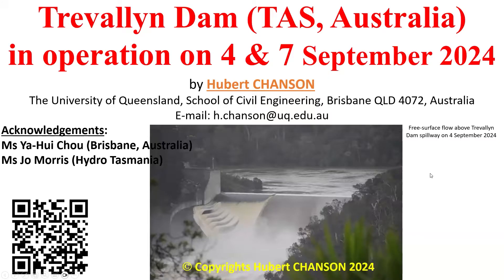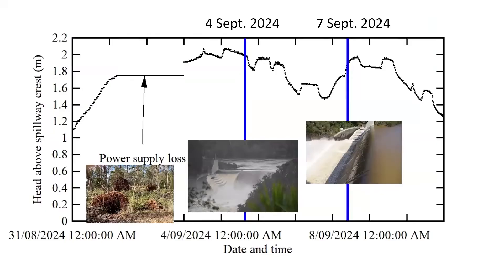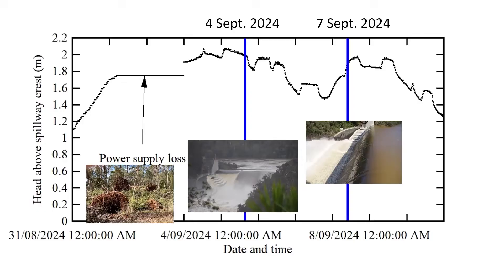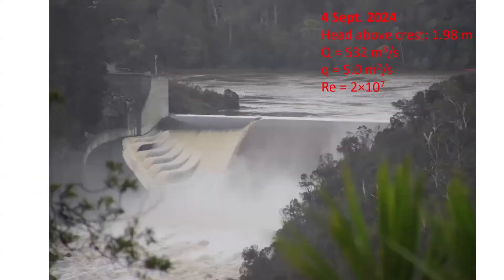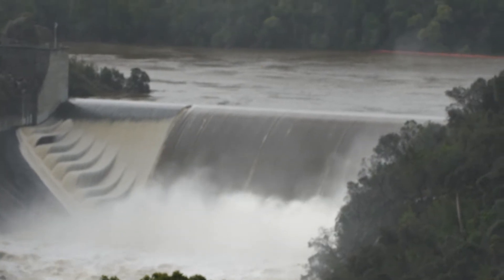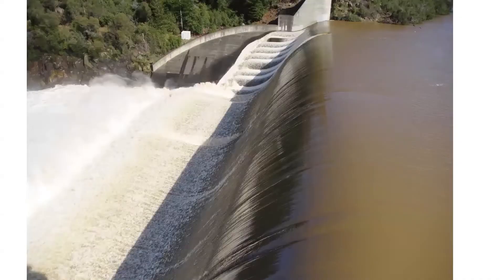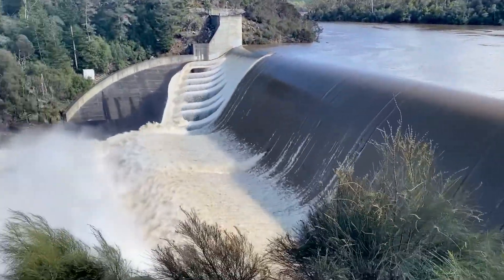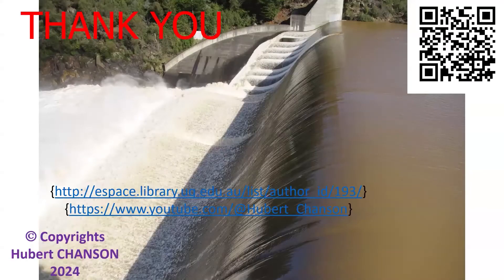Trevallyn Dam (TAS, Australia) in operation on 4 & 7 September 2024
The operation of the Trevallyn Dam spillway (Tasmania Australia) is documented on 4 & 7 September 2024, during  a sizeable flood event.
Completed in 1955, the 33 m high concrete gravity dam is equipped with an un-gated smooth chute spillway. The reservoir supplies a hydropower station. During floods, the spillway overflow flows into the Cataract Gorge and into the Tamar River in Launceston.

Acknowledgements
Ms Ya-Hui Chou (Brisbane, Australia)
Ms Jo Morris (Hydro Tasmania)

References
   CHANSON, H. (2024). "Self-aeration on large dam spillways during major floods." Journal of Hydro-environment Research, IAHR, Vol. 54, pp. 26-36 (DOI: 10.1016/j.jher.2024.03.002).
   COLE, B.A. (2004). “Eight heritage dams in Tasmania and some federal/state issues.” Australian Journal of Multi-disciplinary Engineering, Vol 2, No.1, pp. 63-72 (DOI:
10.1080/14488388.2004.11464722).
   HERWEYNEN, R. (2011). “The integrity of old style post tensioned anchors in dams-a real dam safety issue.” Dams and Reservoirs under Changing Challenges, A. SCHLEISS & R. BOES Editors, Taylor & Francis Group, pp. 195-202.